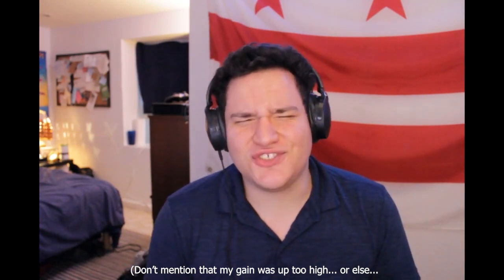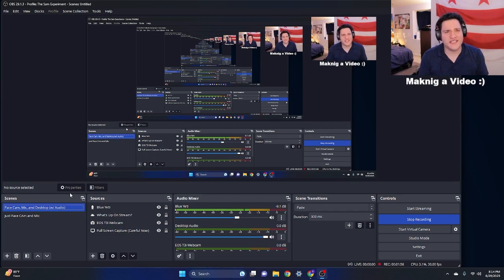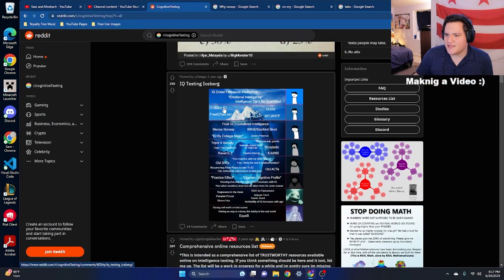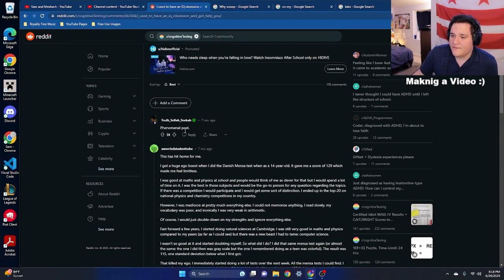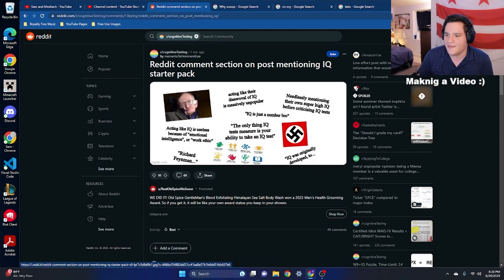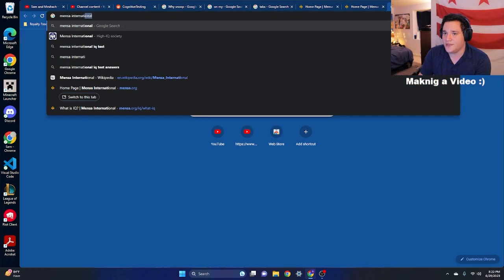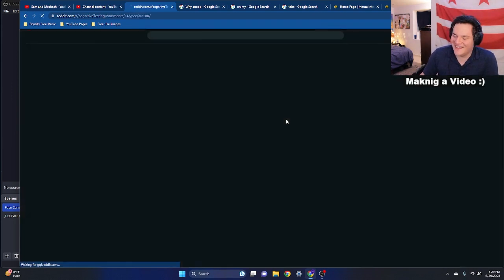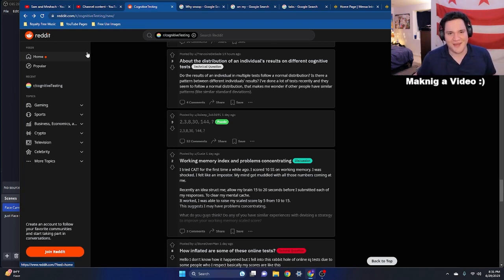Exploring the Cringe of a "High IQ" Subreddit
In which Sam explores the aptly named "Mensa Society" and a sad "High IQ" Reddit.

Come hang in the stream :)
Please let us know what you think about our videos down in the comment section below.

We appreciate your questions, comments, and concerns.
Want to be a part of a Sam and Meshach episode?
Send an email introducing yourself and greeting Meshach or Sam in 15 seconds or less!